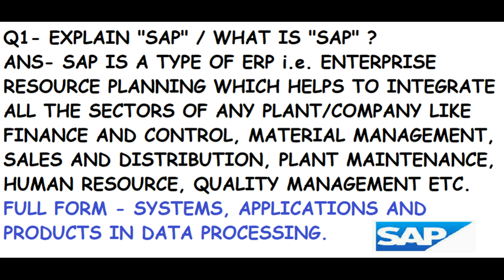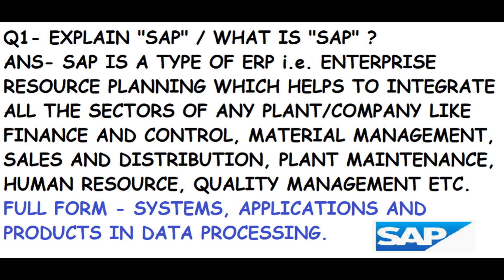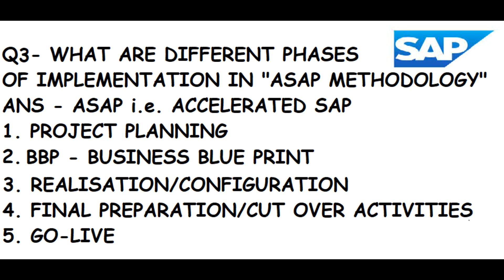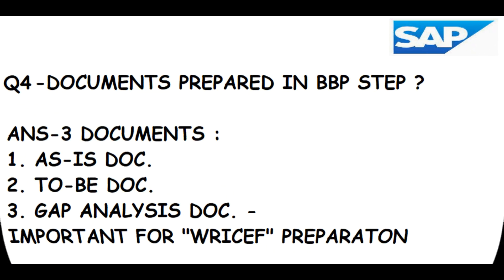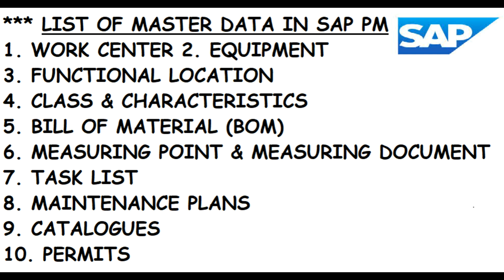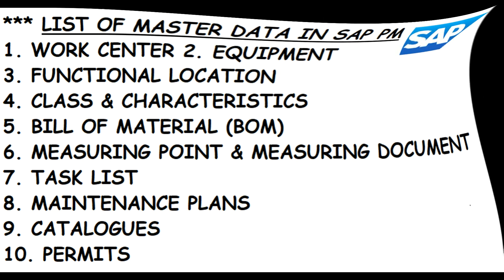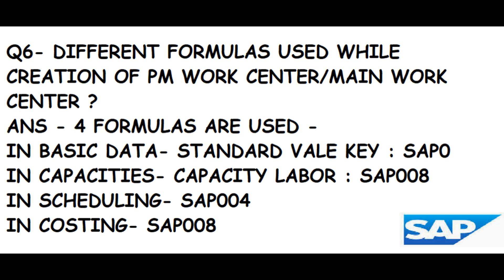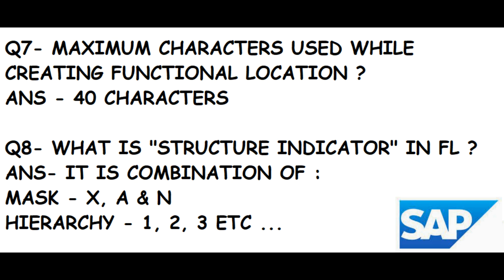SAP PM - INTERVIEW QUESTIONS : PART 1 - ENGLISH VIDEO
SAP PLANT MAINTENANCE (PM) - INTERVIEW QUESTIONS : PART 1 - ENGLISH VIDEO

FOR 3-4 YEARS OF EXPERIENCE CONSULTANT